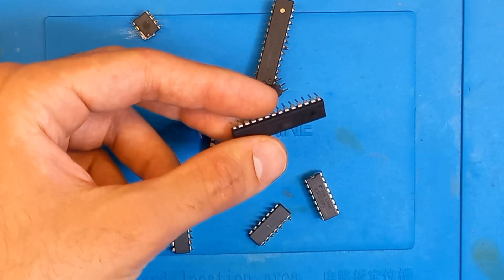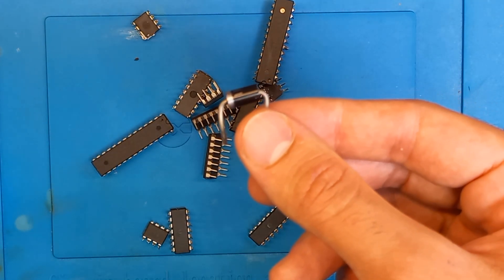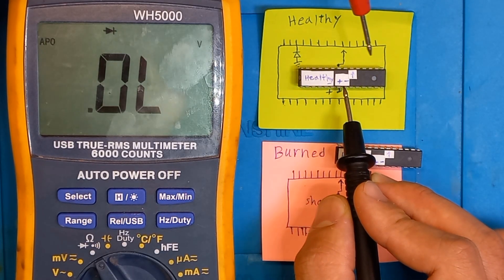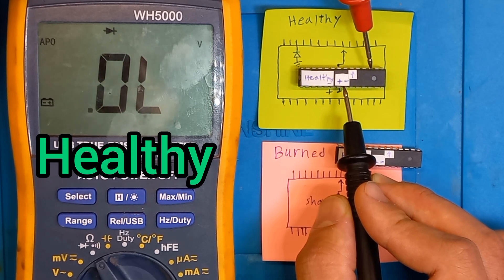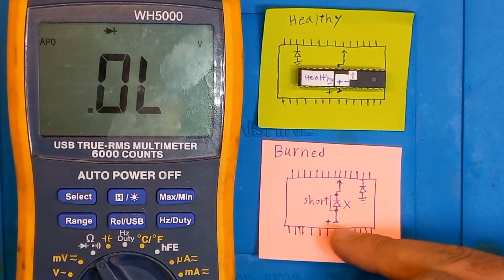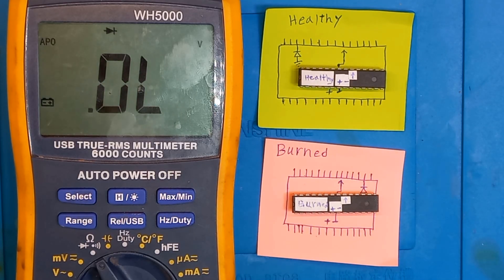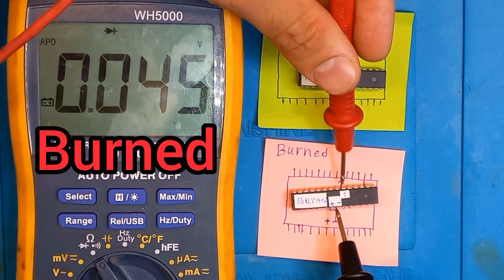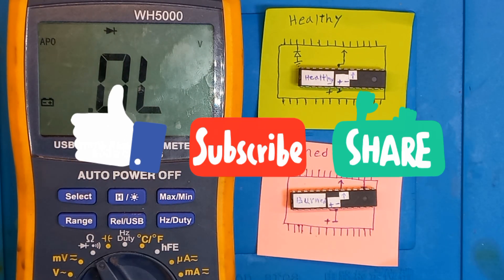How to Tell if an IC is Burnt Using a Multimeter?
In this video, I’ll show you exactly how to test an IC (Integrated Circuit) with a multimeter to find out if it’s burnt or working fine. We’ll go step-by-step, from identifying the ground pin to measuring each pin like a diode, so you can diagnose faulty chips quickly. This simple method works for many types of ICs and can save you a lot of troubleshooting time. Perfect for electronics hobbyists, repair technicians, and anyone curious about circuit testing.